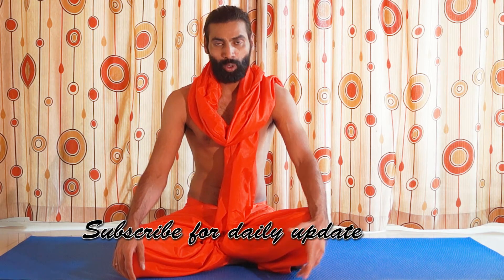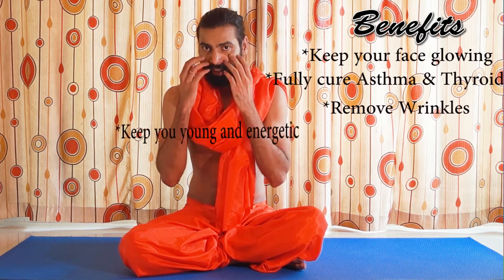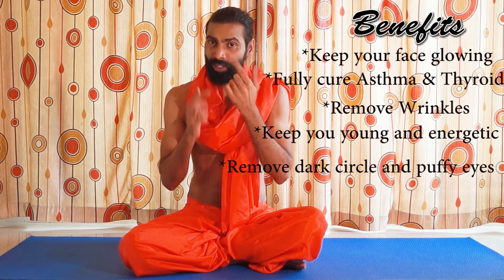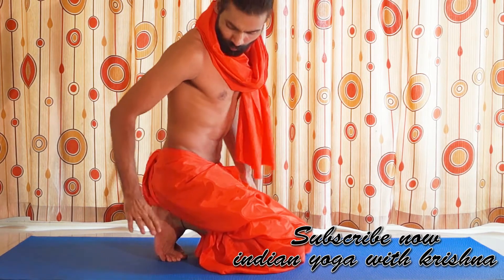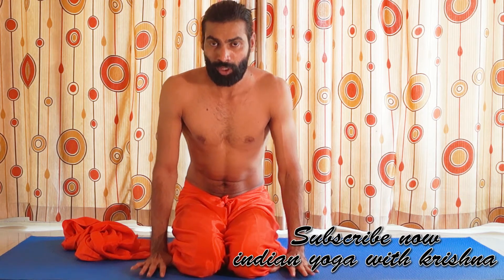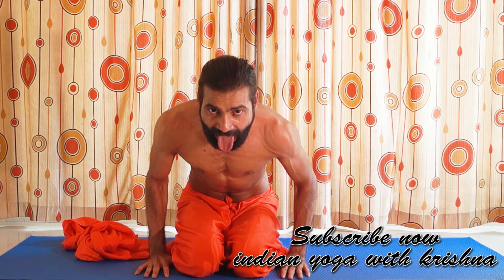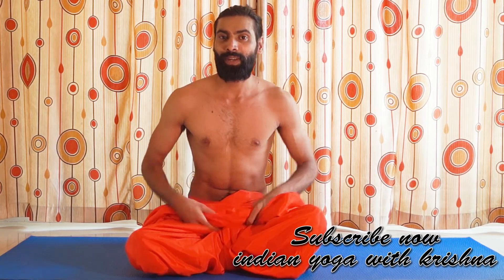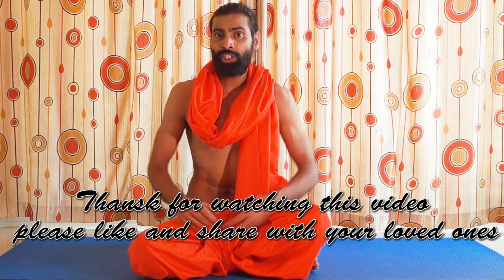pranayam | sihasana | lion breath pose |yoga for wrinkle, dark circle ,glowing skin | Indian yoga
this section we learning breathing exercise or can say breathing pattern so in this part you will learn how to get rid double chin, how to get fair skin so basically this prayanam healing yoga, face yoga method , face yoga and you will learn double chin exercise or facial exercise, healing exercise or healing yoga say it whatever you want to say
Hello guys and welcome our channel Indian yoga with Krishna. i am your yoga guru Krishna, i am from India, welcome on my channel, lets talk about little bit about myself, i am from India am doing yoga since 2000, so its almost 17 years of i am doing yoga , 17 years of experience of yoga for teaching yoga to others , i had student all around the world, so basically i am right now in Mumbai, so i thought that i am taking personal classes. so i thought i can teach yoga to the world and for that i took this you-tube channel to introduce yoga to all around the world. so friends why you need to do yoga you must be thinking why you need , there is a problem, ask yourself  ?
you are suffering any disease any depression , any particular  desese like asthma thyroid dibites high blood pressure and any other desese you can name it . yoga have solution for that may be you have stress physical or mental stress you can say it so you feel this kind of situation in your life then you must do yoga because yoga can cure every health problem in your life
so gyus this is the resaion that you should do yoga,
now you must be thinking i am 23 or may be you are 50 years of old so yoga is for me YES any one can do yoga . from six years to 60, 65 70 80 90 you just say it and what you need to do that nothing just a yoga mate and yourself and then you can start yoga,there is no need to find perticulre place do it at your home just put your yoga mate on floor and you can start .
now you thinking you dont know how to do it yoga, for that i am here  how to do it ? for that i am here, i will teach you every day a new yoga pose very simple mathed. step by step with benefit so you can do and teach yoga others too so i am here you can take benefit from here, so guys 1st thing if you like this video then subscribe my channel comment below if you have any particulate health problem comment below i will answer that for more update plz subscribe this channel
instructor
so guys today we are learning new breathing exercise or prayanam called sihasana or lion roar breathing exercise  this prayanam give you answer of how to lose weight fast so learn yoga step by step here with indian yoga with krishna i am teaching here indian yoga with benefits now this 15 days free series of yoga, yoga for beginners or beginners yoga this channel giving you free yoga class at your home   so friends its day 7 and you learnt 6 yoga pose before so learn this one also and get six pack abs bcz its a basic yoga pose lion roar or lion roar breathing exercise so friends just do it

some of main benefits given below
prayanam for face
prayanam for glowing skin
prayanam for skin
prayanam for thyroid
prayanam for wrinkle
prayanam for dark circle

regard and love from India
krishna yoga guru
Indian yoga with Krishna